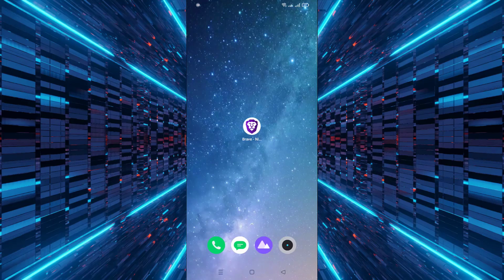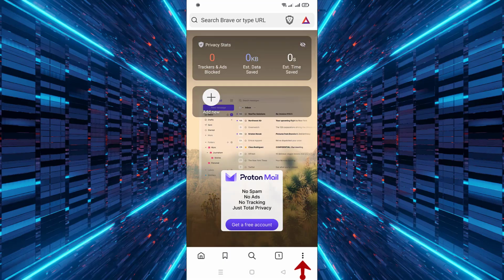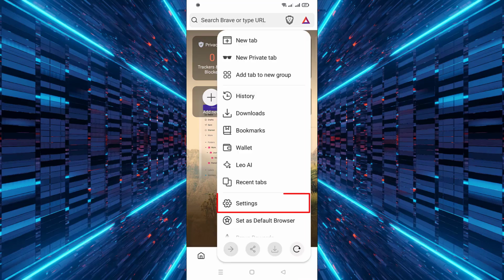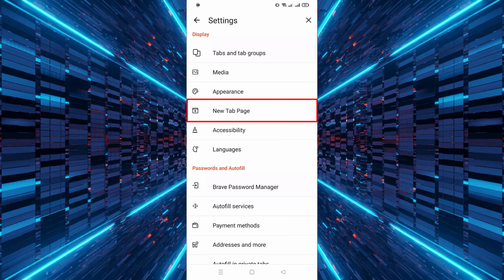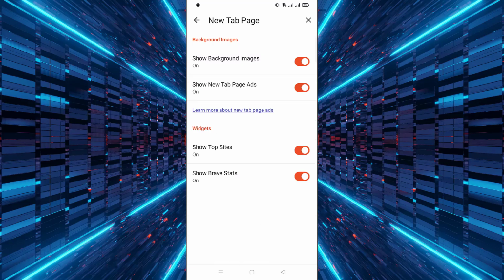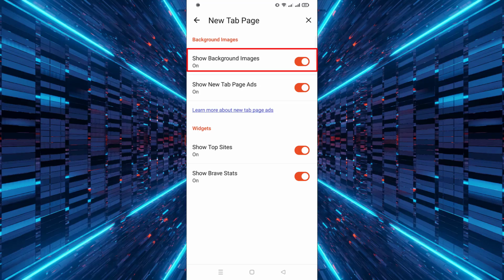How to Show or Hide Background Images in Brave Nightly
Learn how to show or hide background images in Brave Nightly Browser on mobile easily. 📱

Customize your new tab page and make your browsing experience faster and more visually appealing. 🎨

Discover how to turn on or off background images in Brave Nightly settings for a cleaner look. ⚡

This tip is perfect for anyone who wants to personalize Brave Nightly Browser and improve performance. 🚀

Brave Nightly mobile, Brave browser settings, new tab background, show background images, hide background images